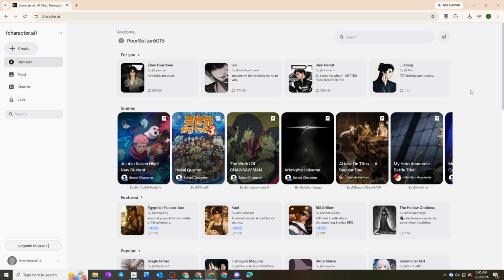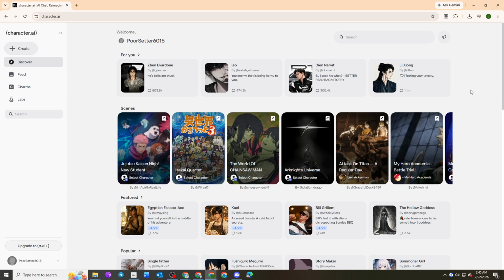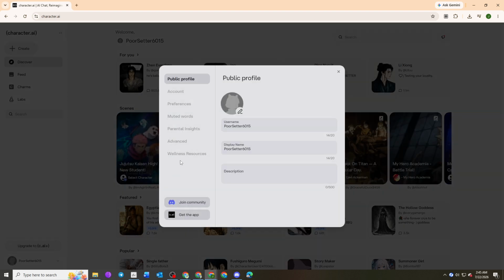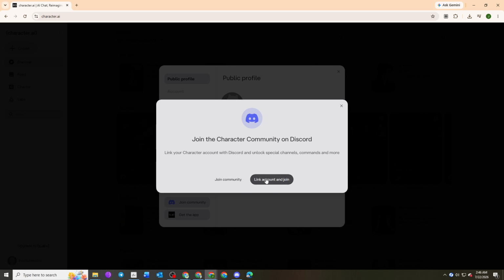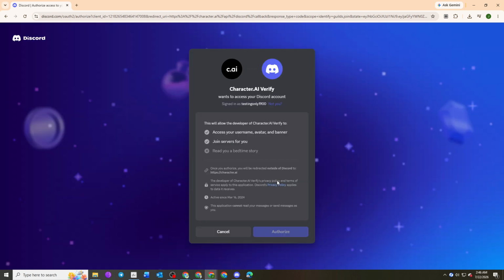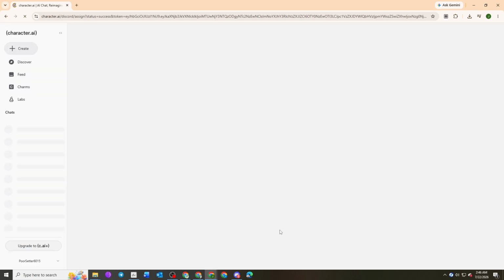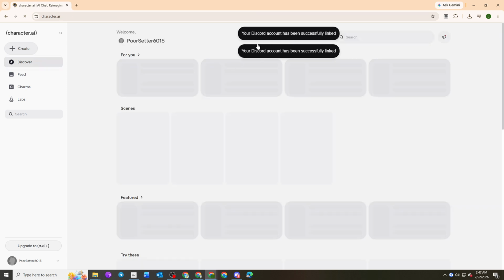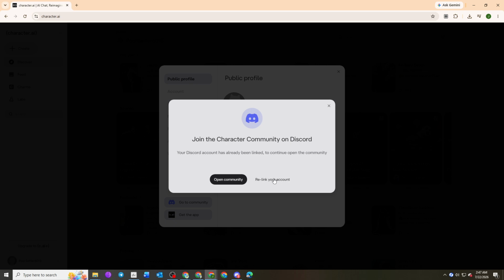How To Put C.Ai On Discord [2026 Guide]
In this video, we dive into the step-by-step process of integrating C.Ai into your Discord server for 2026. Whether you're a gamer looking to enhance your community or just curious about AI applications, this guide will walk you through everything you need to know to get started.

You'll learn how to set up C.Ai, customize its features, and troubleshoot any issues along the way. By the end of this video, you'll have a fully functioning AI on your Discord server!